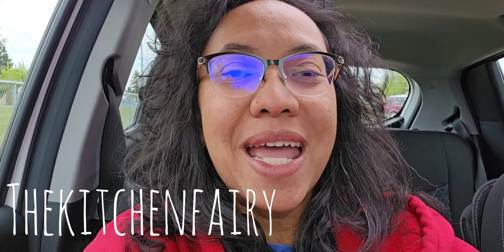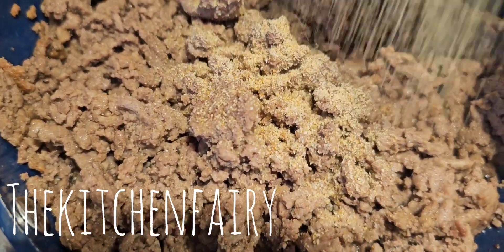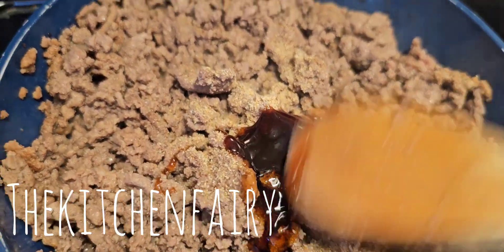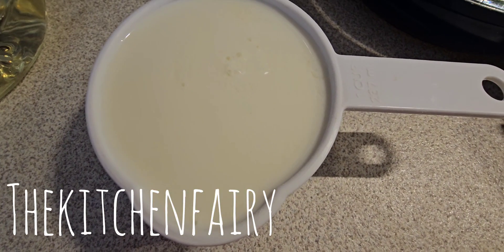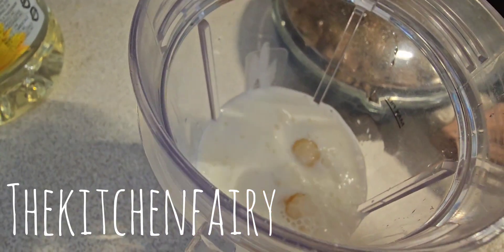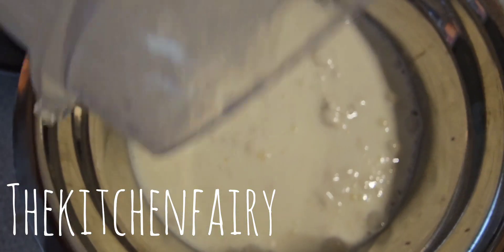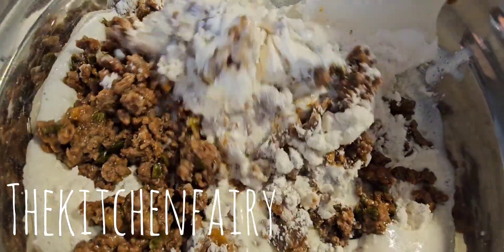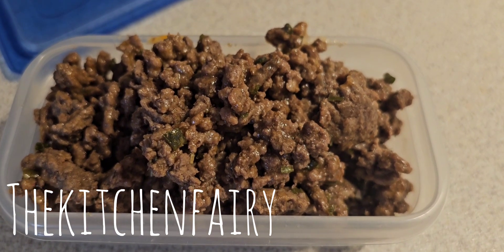Savory Muffins: Ground Beef Muffins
Good Morning!

It's rather chilly today. Yesterday managed to build raised bed garden, cut grass, clean up backyard, and sunbathed. Today we planned to dig up plants and move them to the bed, but it's a cold morning 😅 My husband did leave, like 5 mins ago, to grab soil and mulch tho. So let's see 😊

This morning I was checking my old page on Steemit and saw that I have bazillion recipes that I have yet to add to my own recipe website. Same as Hive. Hundreds recipes still not added yet to IndoRecipe.com 😅 I seem to only remember to do it whenever I'd like to cook or bake something that I have already made and check on my recipe site and it's not there. Hmmm I know I made it, did I post it only on Steemit? Hmmm was it on Hive? Darn it, gotta scroll down thousands posts to find it 🤣🤣🤣🤣 Ah well, imma just cook/bake something else 😅🤣😅🤣

Steemit, Hive, please be alive forever, so I don't lose those recipes 🤣🤞🤣🤞

Anyhoo!

Savory muffins today 😍

500 g ground beef
1 tsp onion powder
1 tsp garlic powder
Oyster sauce to taste
Hoisin sauce to taste
Hickory smoke BBQ sauce to taste
Sesame oil to taste
A pinch of white pepper powder
1 tbsp chives

1 tbsp lemon juice (I may have said orang juice in the vlog 🤣✌️🤣✌️)
Enough milk (watch the vlog!)
2 eggs
6 tbsp sunflower oil

2 c flour
1 tbsp BP
A generous big pinch of salt